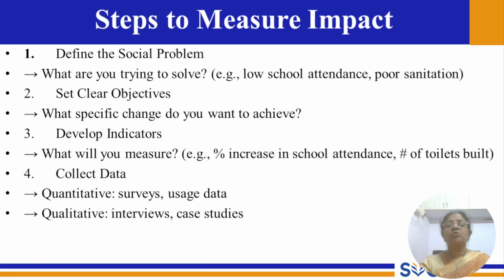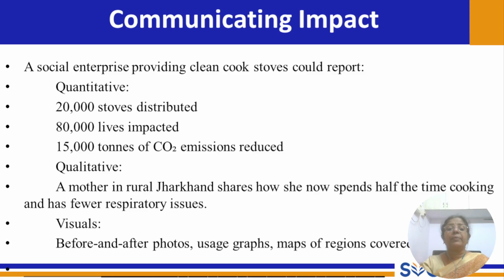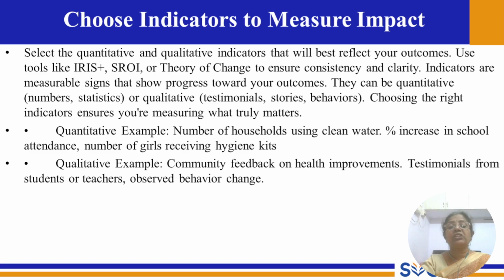UNIT 4 CV 22027 Measuring Social Impact